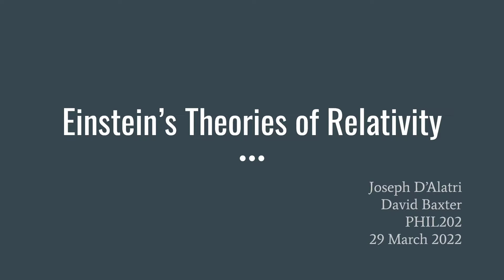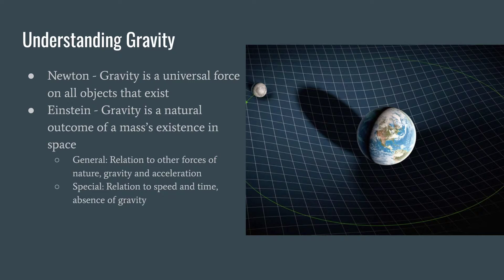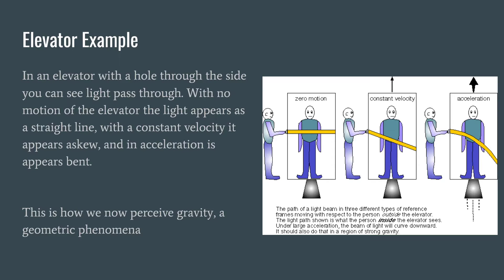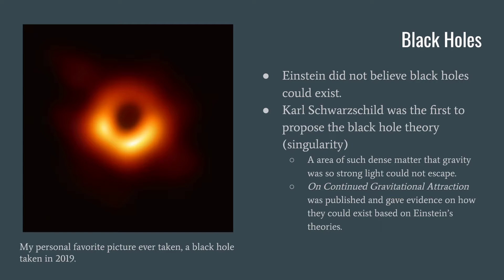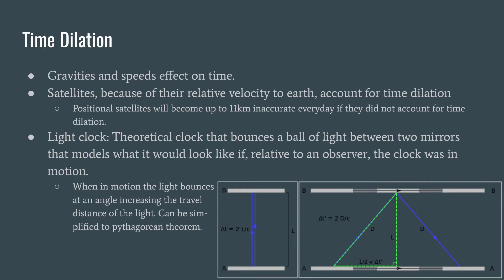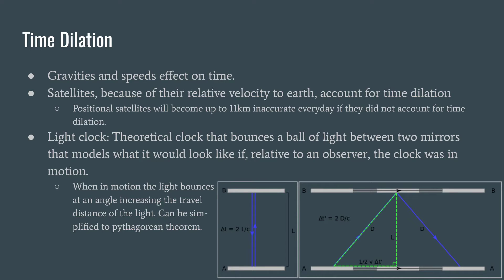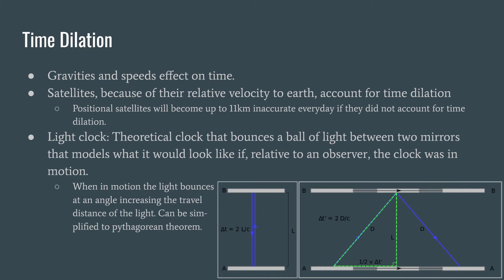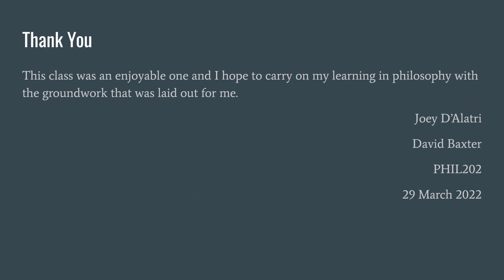Einstein's Theories of Relativity